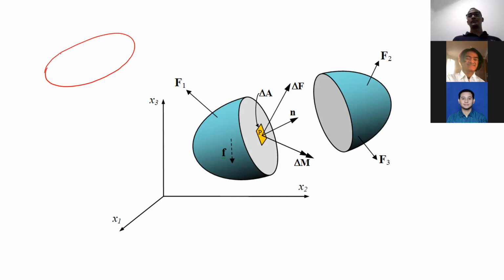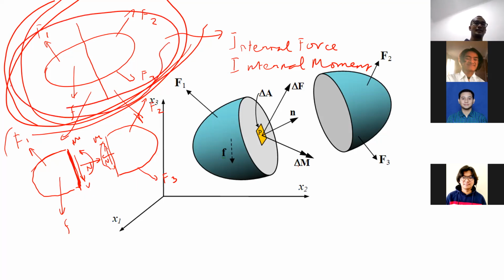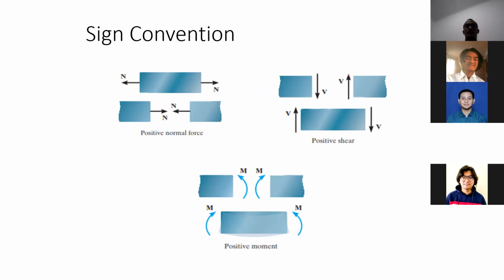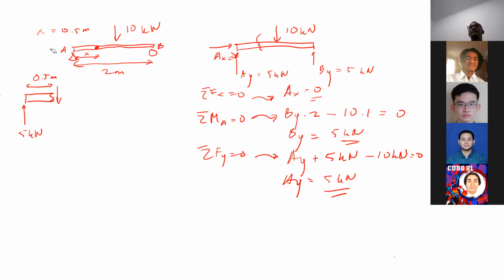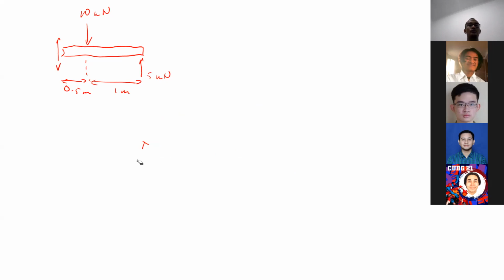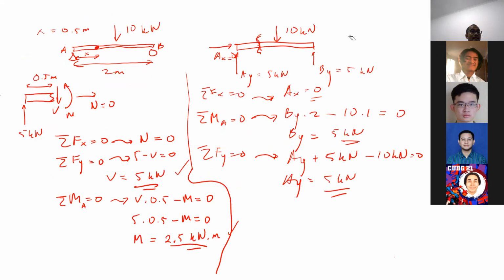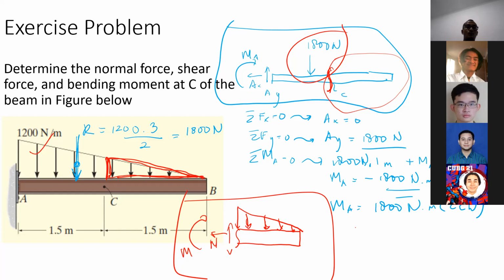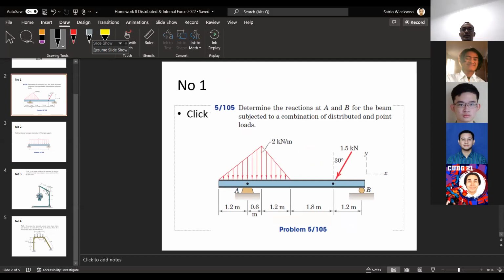MS1210-Statics_Internal Force & Moment 1_2022